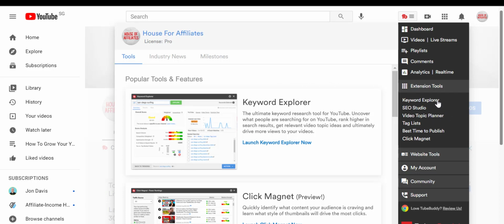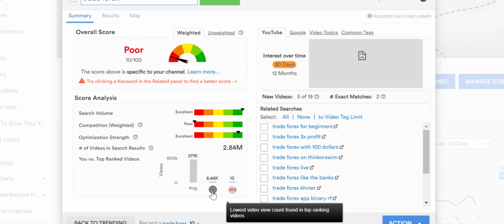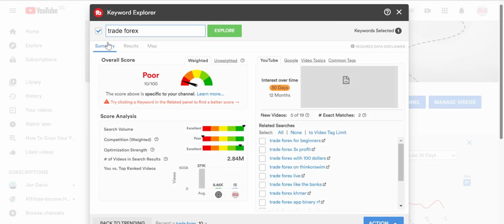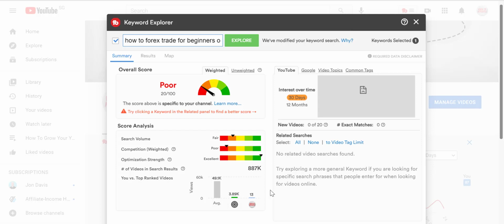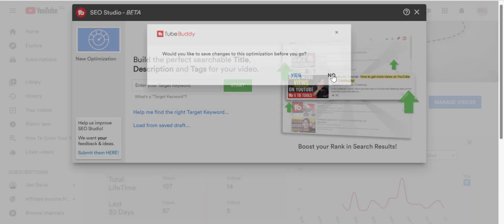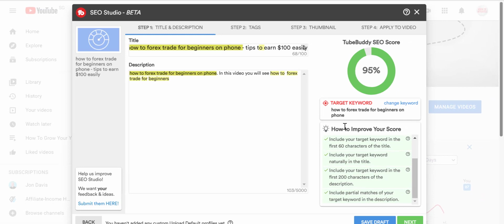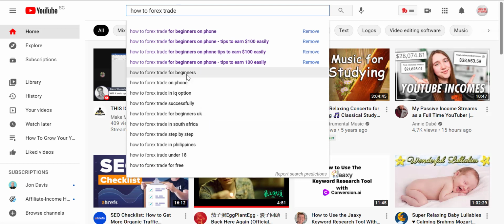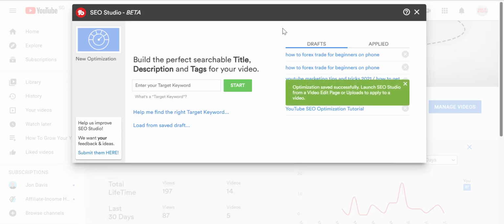How To Write YouTube Title Tips - Beginner Tips To Rank With Your Optimize Title 2021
In this video let talk about how to write youtube title tips.

YouTube title are one of the most important aspects to any video. After all, they're what get people interested in your content and make them want to watch it.

But sometimes it can be difficult coming up with a catchy title for your YouTube videos that will catch someone's eye without being too generic. In this video, we'll go over some tips on how you can write engaging titles for YouTube!

How To Make Money With Music

How To Find My Niche On YouTube